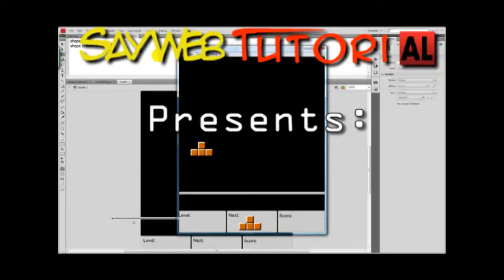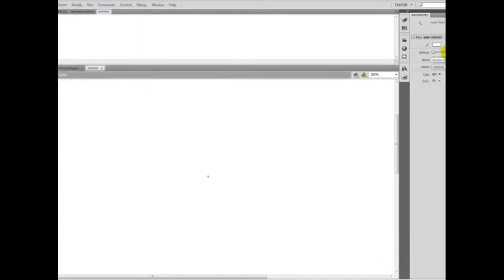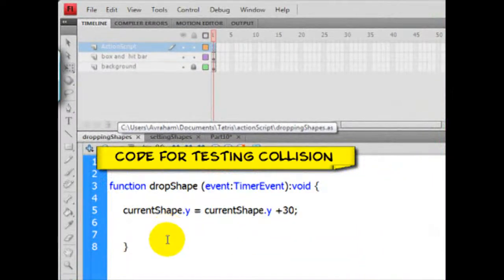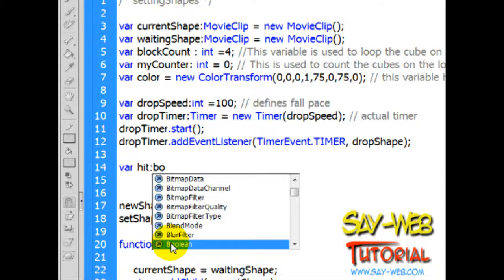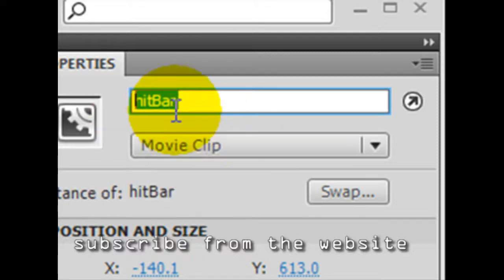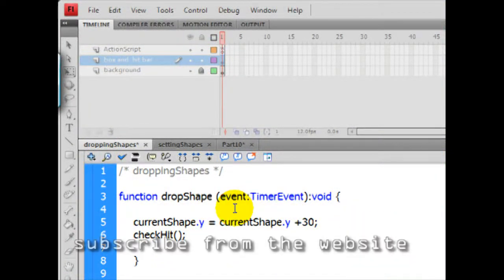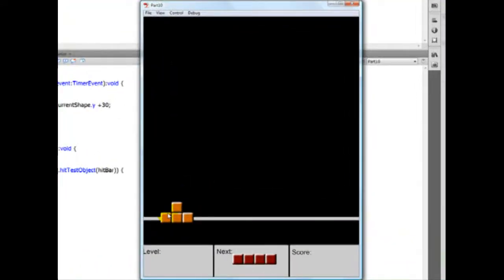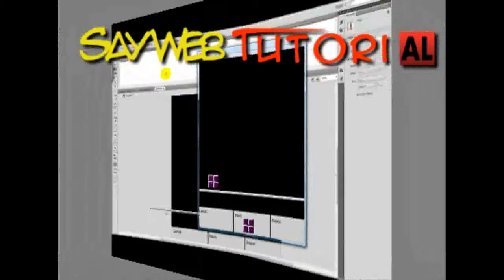Create Your Own Tetris Part 10: Stopping Falling Shapes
We create a hit bar and test collision against it